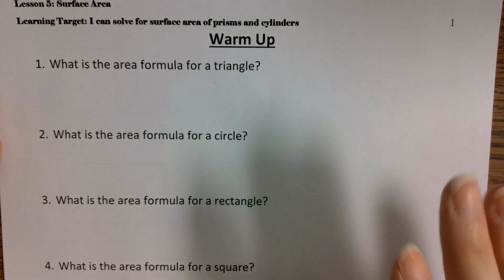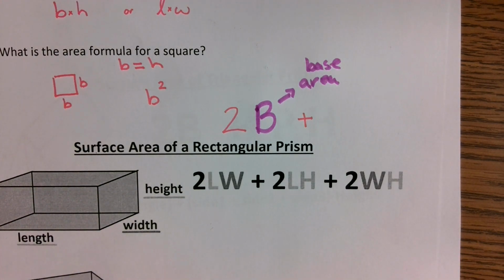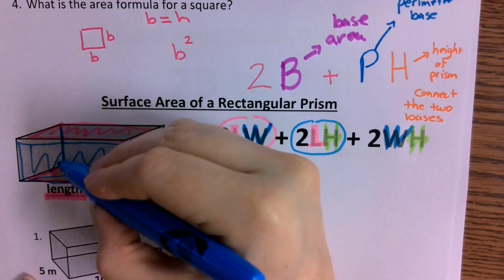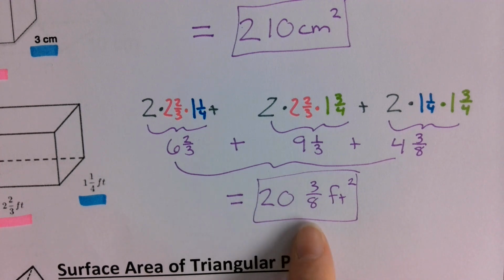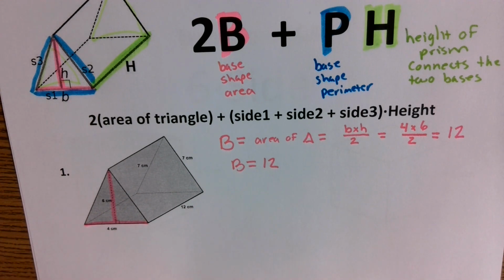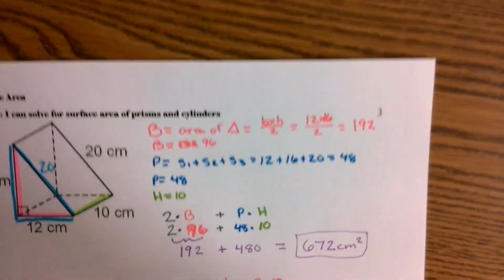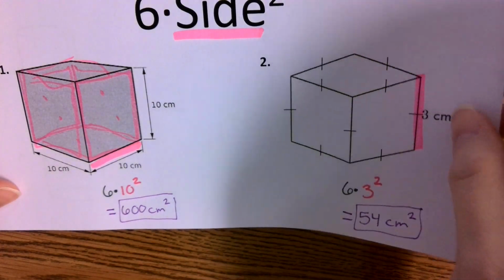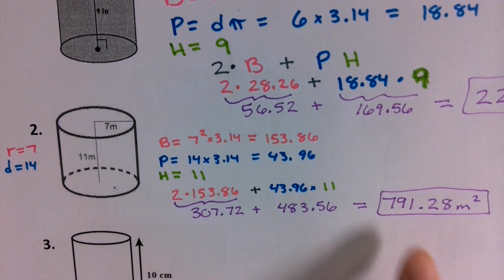2-26-24 Surface Area of Prisms and Cylinders